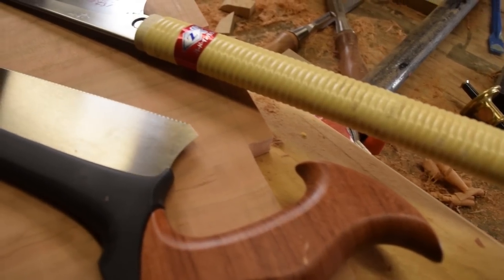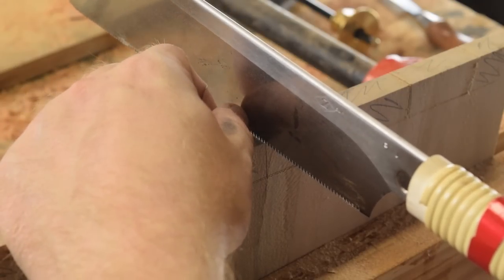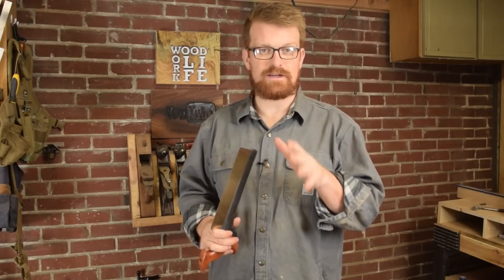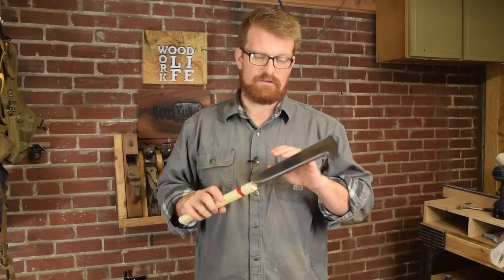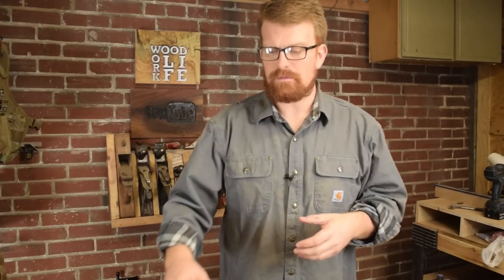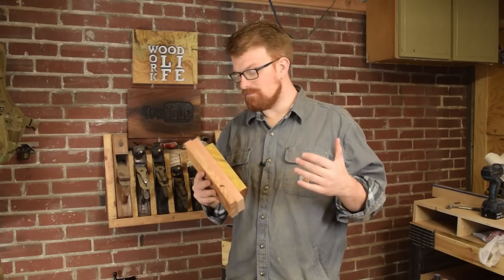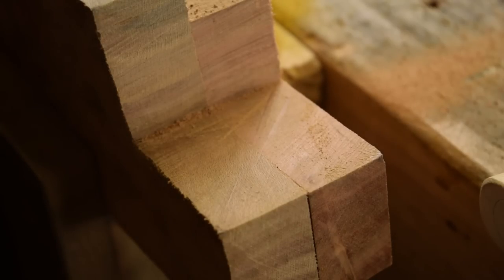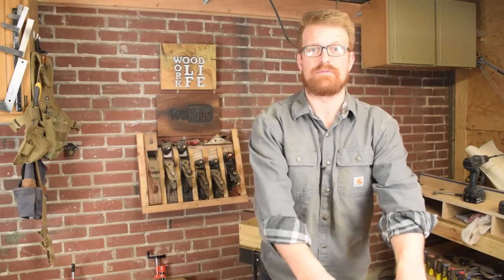Z Saw Dozuki vs. Veritas Western Backsaw - East Meets West | Hand Tool Shootout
Part 4 of WoodWorkLIFE's hand tool shootout series this time looking at the Japanese Dozuki saw vs. a western dovetail saw.  A brief backstory of the saws, a review of the saws, and a comparison of how they perform at common woodworking tasks pointed at your Dovetail saw.

If you would like to support this channel, please consider becoming a Patron on Patreon (Patreon.com/woodworklife) or if you are going to buy something anyway, do so with the Amazon Affiliate links below.

Z Saw - Dozuki

Veritas Dovetail Saw (Don't buy this on Amazon, LeeValley.com has is WAY cheaper)

Or set my link as your bookmark for Amazon (below)

Bearkat Wood - Make Your Own BackSaw